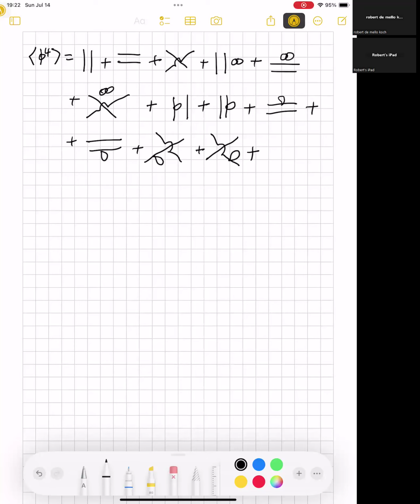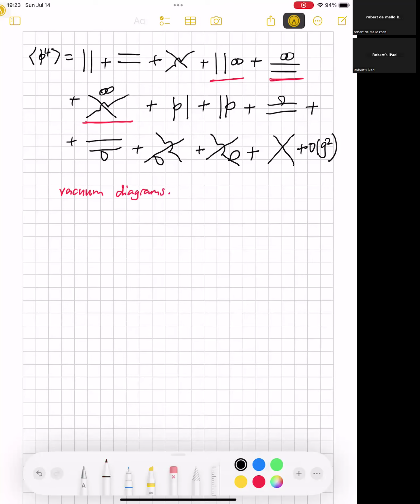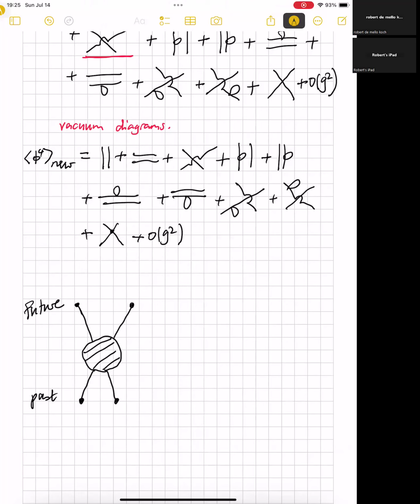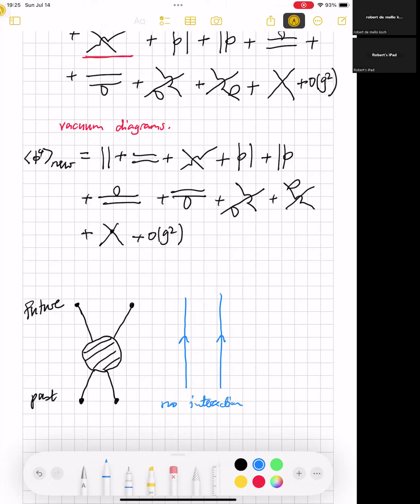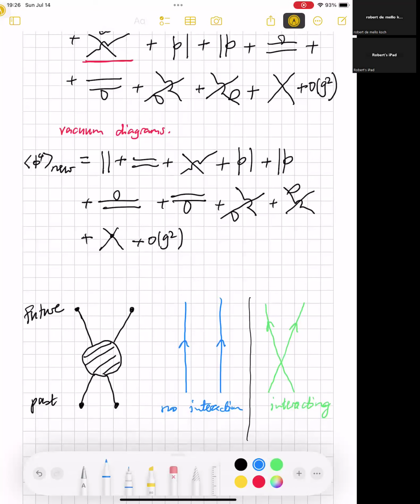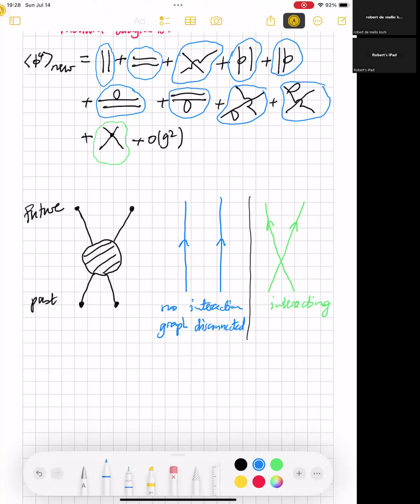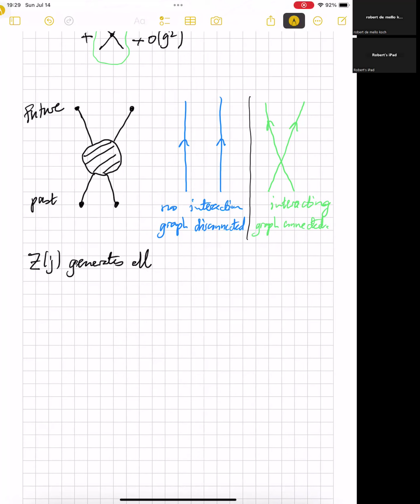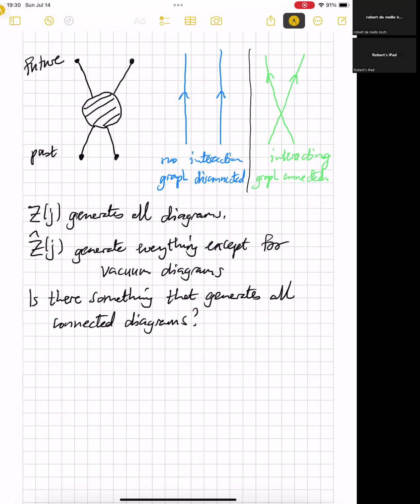Lecture 16 3 of 7